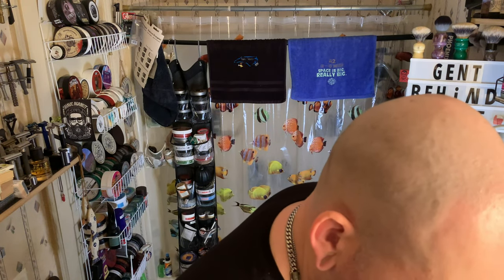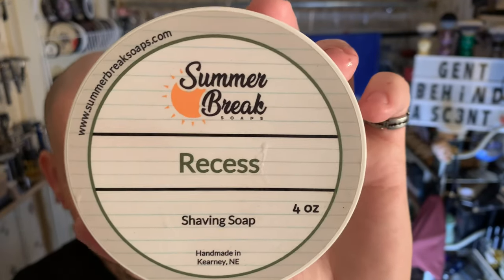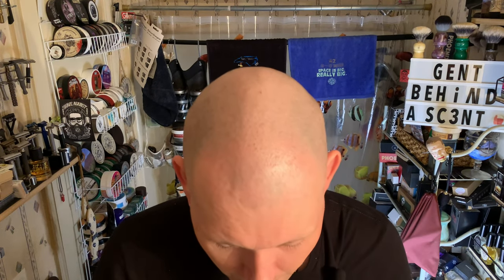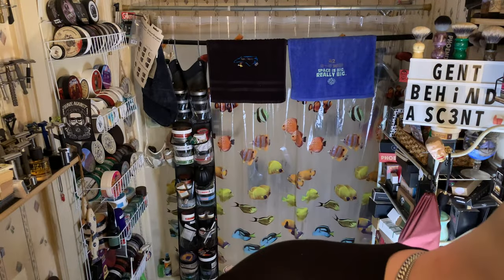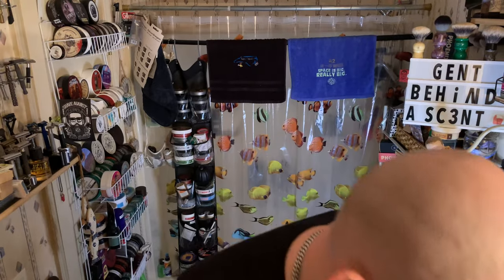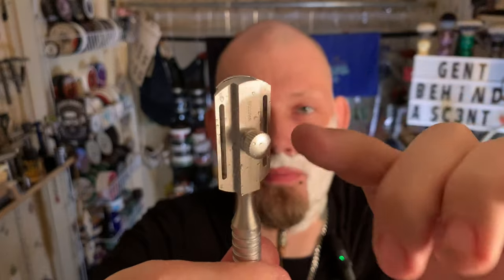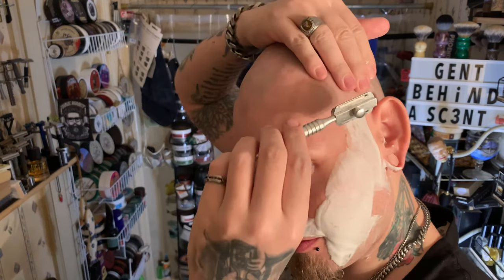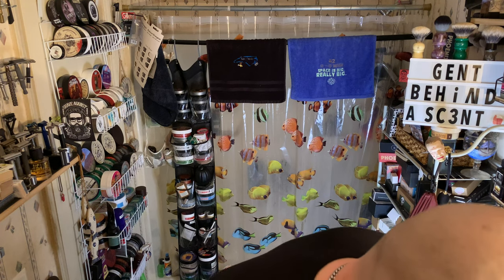#248 | RAZOROCK SWITCH V2 | ft.Summer Break Soap | RECESS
Trucker Hat link : GBS TRUCKER

Go to my teespring url for GBS merch

I have mugs tee shirts water bottle and more !!!

Guys I’d just like to mention, a few things! It will also go towards purchasing new camera/ lighting and video equipment but also, new products to use and review on this channel so you guys can see it used and get a honest opinion of a item. I appreciate all of you!

Go to wsp.com to get these awesome products!

Checkout southernwitchcrafts.com for this scent or more spooky dark awesome scents you will love! Pick up a sample pack !  Tell em Josh over @ Gent behind a scent on YouTube SENT YOU!

Enter my code GENT_BEHIND_A_SCENT during checkout as a discount code (open the shopping cart, under the order total, look for the blue link "Redeem your code"); this supports my channel and helps bring in new shave gear to review for you! Thank you for your support!

The Wet Shaving Store is an online wet shaving shop located on the west coast. They offer a curated selection of artisan and staple wet shaving products! Check them out and use my code when placing an order!

FREESHIP22
NO MINIMUM Order!!!

For an out of this world shave checkout alienshaves.com make a purchase and tell em Josh over at Gent behind a scent SENT YA!

Got Tattoos? Wanna keep them looking new?

LONG RIFLE SOAP COMPANY:
This code is good for Etsy or my online shop You can save 15% on shaving products by using the code JOSHSENTME

If you guys are sleeping on Leaf razors WAKE and save the planet from waste and get awesome Shaves for pennies while doing it!

Join the NC WET HEADS FB group page and become A MEMBER and part of our family!
Also check out the pinned section about the collaboration with Stephen Joiner one half of the operation behind Southern Witchcrafts making US a group soap IF we can get 76 soaps accounted for. More deets on the page I’m the pinned section!

Also I’m always selling some software or hard ware or both. I post it in the groups NC WET HEADS as well as Polar Shaving my partnered 2nd group. Great prices super lightly used gear. I take very good care of my gear! If you can’t find it on there you can always shoot me a DM on FB @wyte crow or Instagram! This may change In the future.

I’ll get you the address threw the DM on ither social media.

If any vendors or viewers  would like to send me anything to try or review send a pm and we will sort it out ; ) I’m Josh Muhfukn Justus on Facebook and on instagram you can find me @gent_behind _a _scent. Dm me one one of those we will chat about it. 😁 I responded quicker to FBM